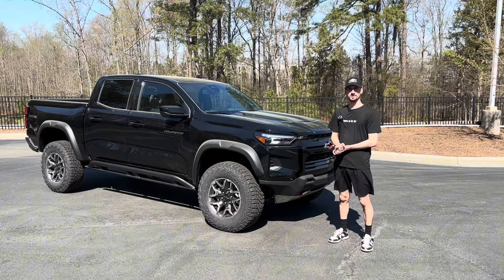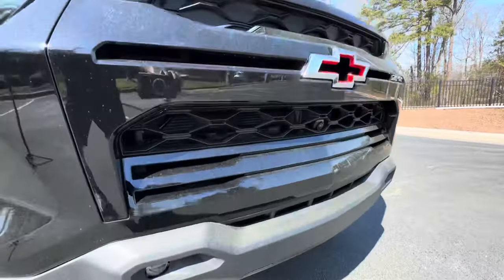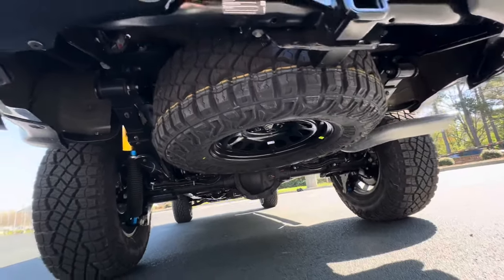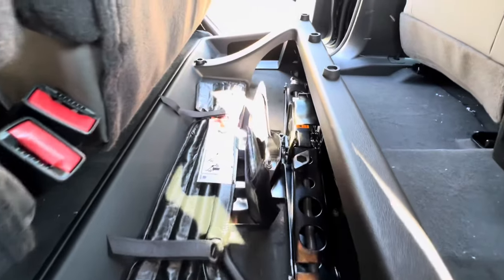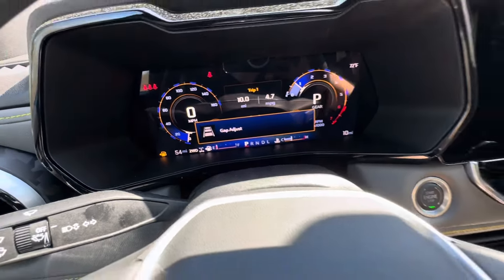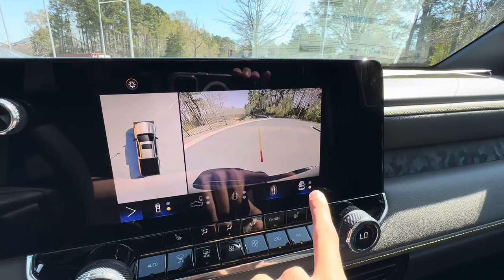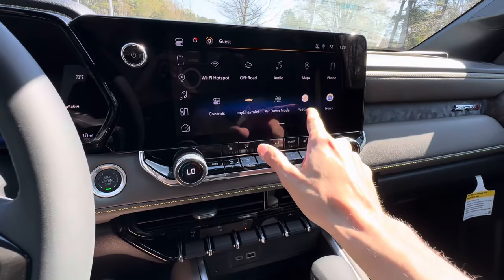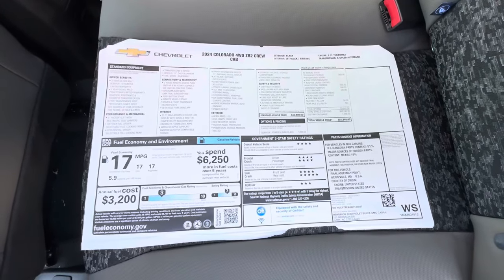2024 Chevy Colorado ZR2: Better Than The Ford Ranger Raptor???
Get The Best Price On The Chevrolet Colorado!
Best Site for New Vehicle Quotes!
Best Site for Used Car Quotes!

In this video we will be taking a full look at the features on the Chevrolet Colorado ZR2!

Walkaround Camera
POV Camera
Thumbnail Camera
iPhone Tripod
GoPro Hat Clip